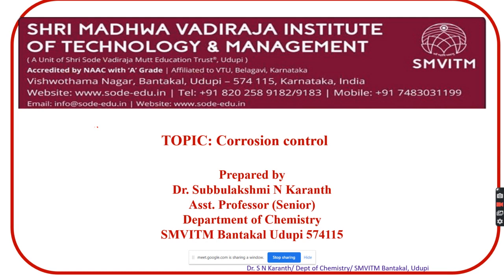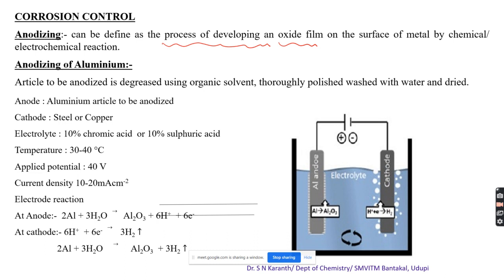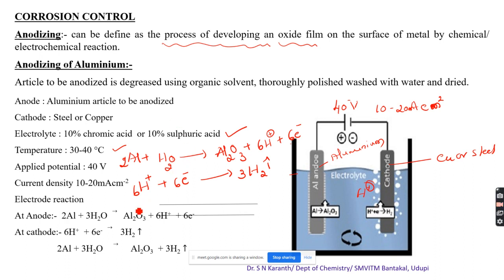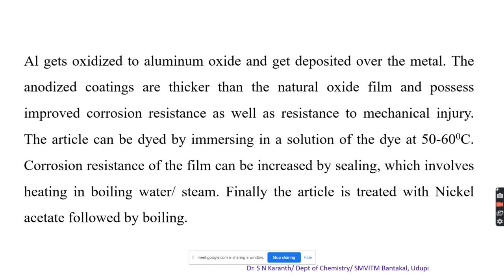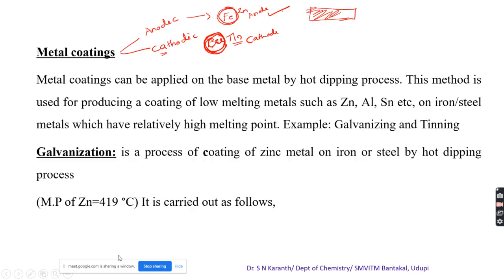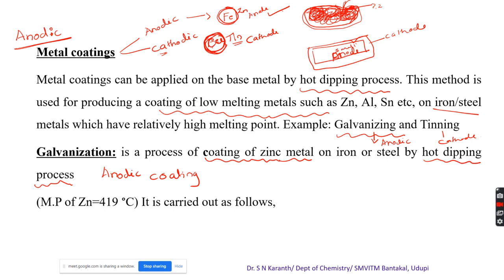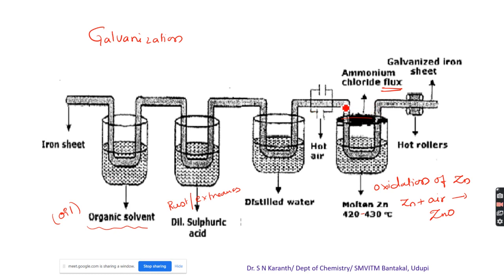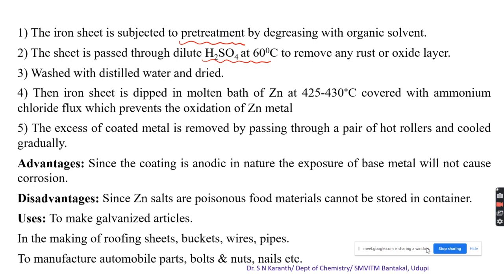online class 16 Anodizing and Galvanization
This video covers the topic corrosion controlling methods in particularly Anodizing and Galvanization
You can watch other method in the next upcoming video (Cathodic protection)
First year engineering chemistry
VTU Belagavi